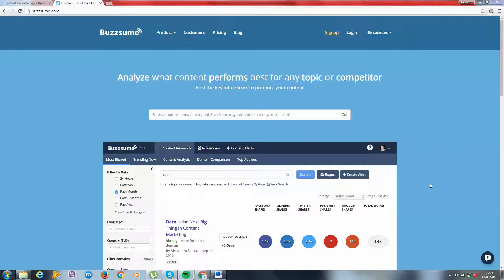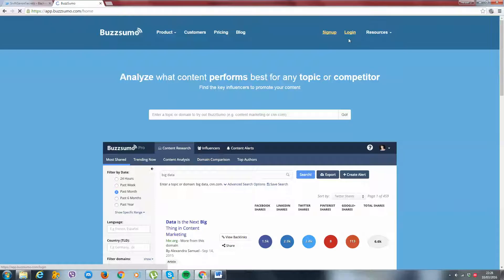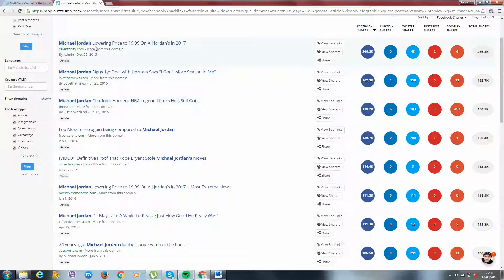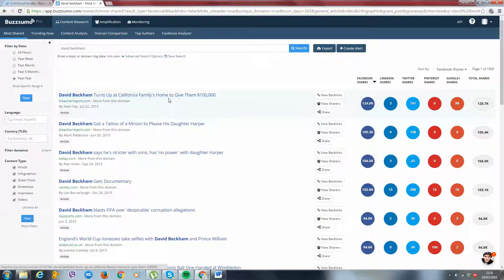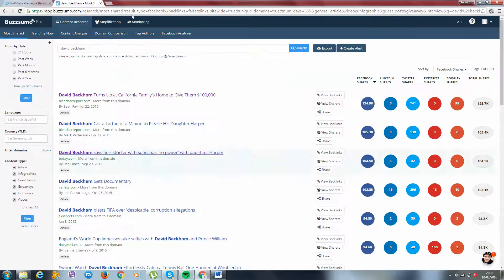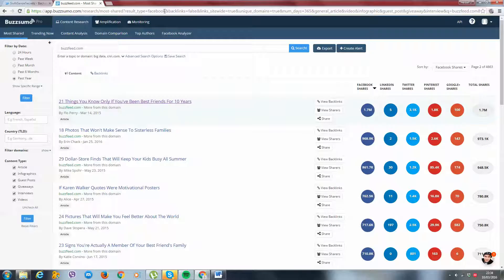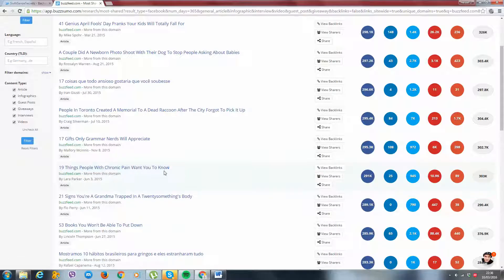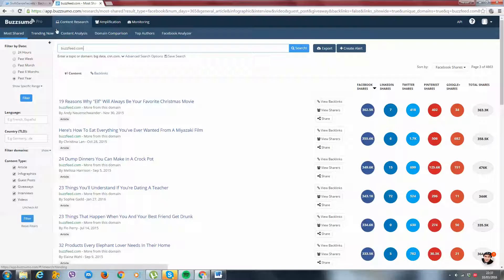M2 Content 1 Content Research